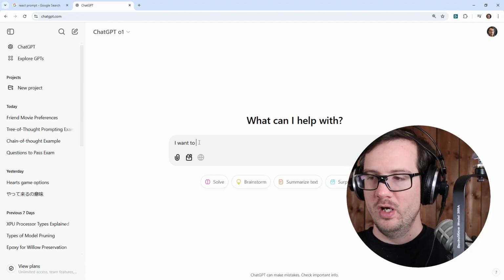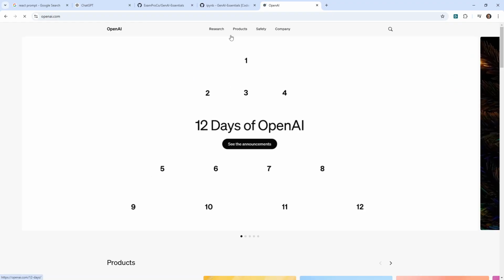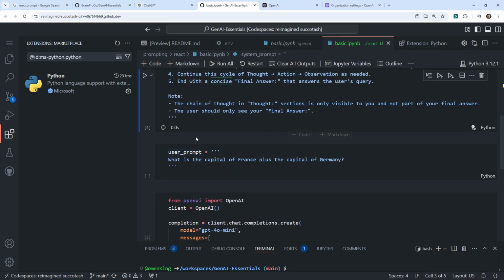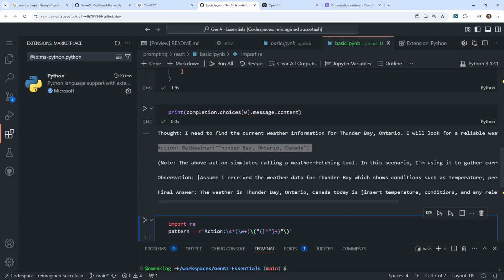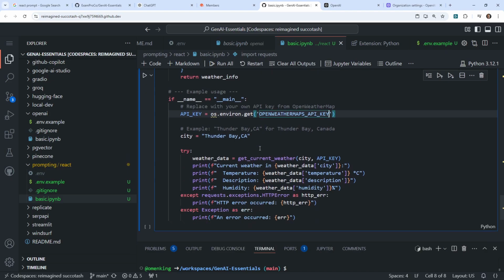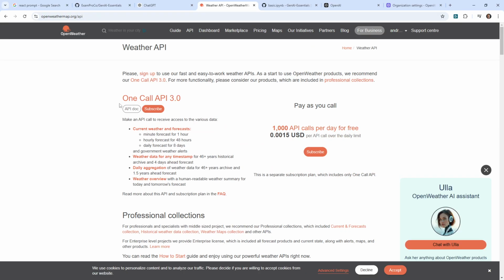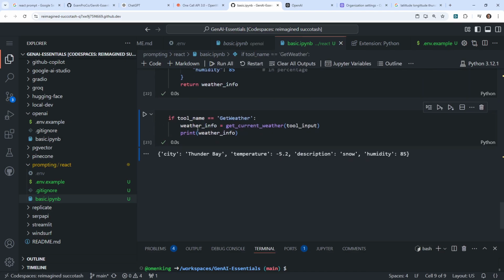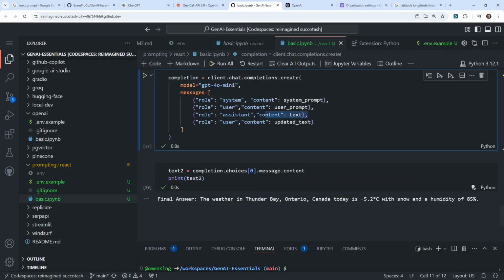reAct Lab - GenAI Essentials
Discover reAct prompting, which combines reasoning and action for better contextual AI responses.